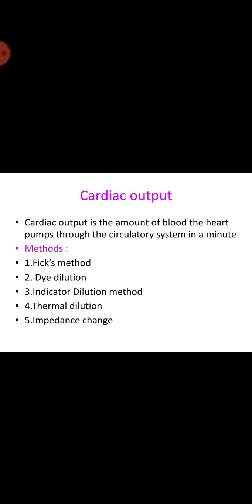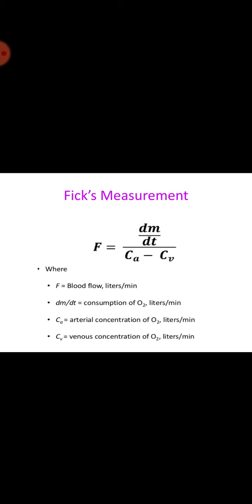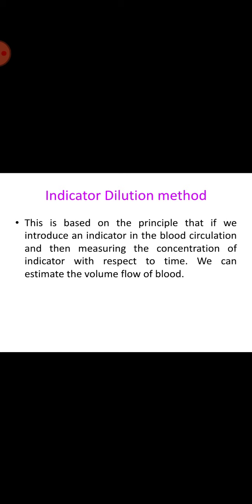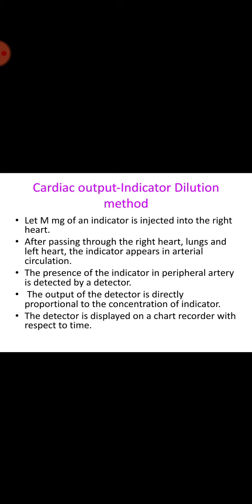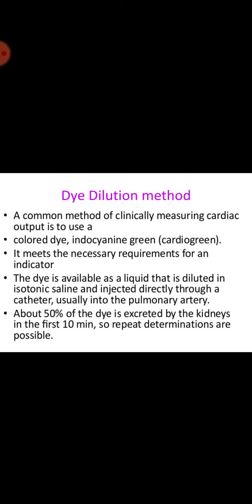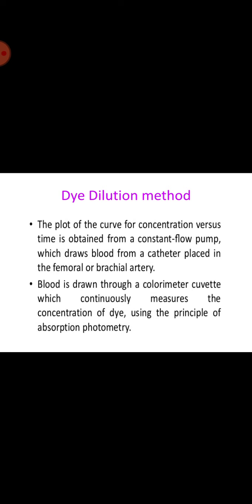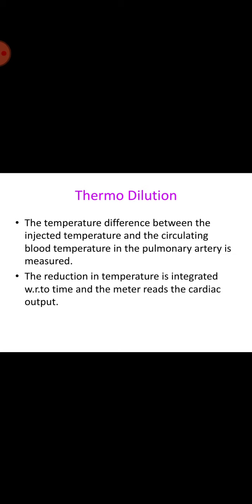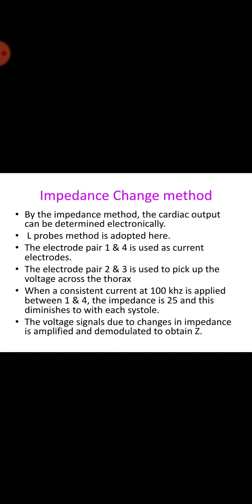MAMSE ECE MEDICAL ELECTRONICS UNIT 2 PART3